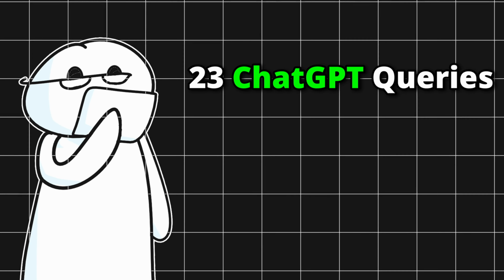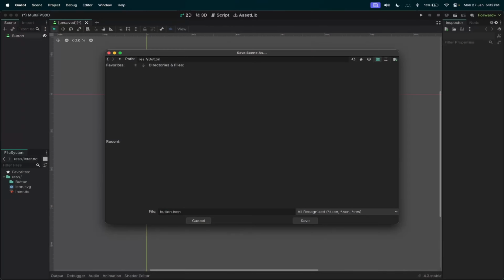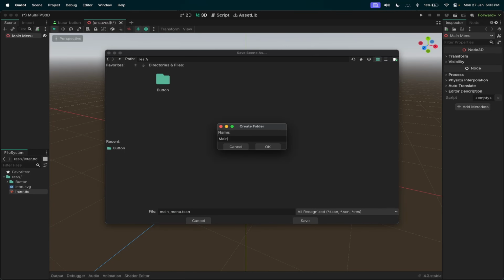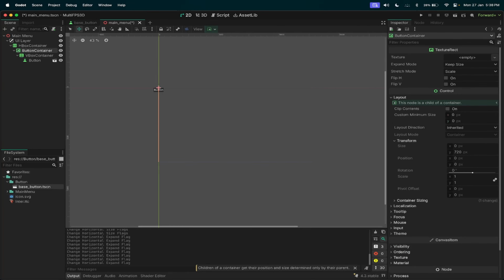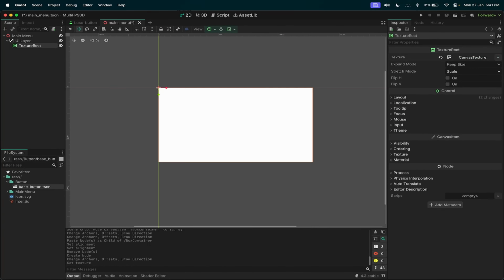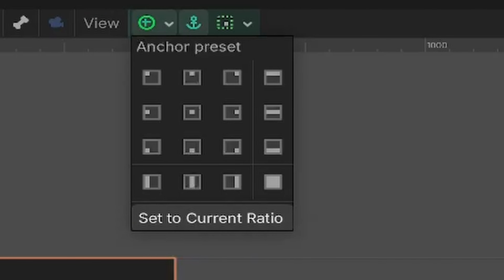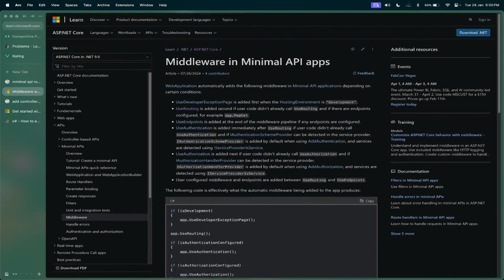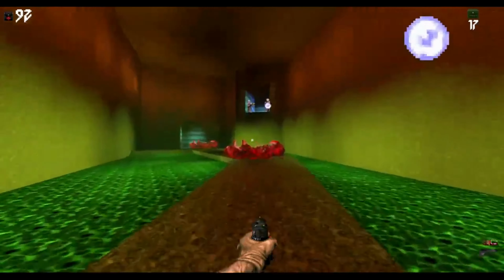Making a Game Server Is TOUGH! | FPS Multiplayer Game Devlog #2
23 ChatGPT queries
8 hours of suffering
Lots AND LOTS of documentation pages later
I had made the main menu of my Multiplayer FPS Game, and as well as the server and the database… well atleast a part a of it.
Let’s go over the process from the start, and hopefully by the end of it we both end up a little bit more knowledgeable.

Timestamps -
0:00 Let The Pain Commence
0:26 Day 1: Making UI In Godot SUCKS
2:01 Day 2: I am a Doodoo Brain
3:10 Day 3: Redis Has the Worst Documentation Written By Humanity